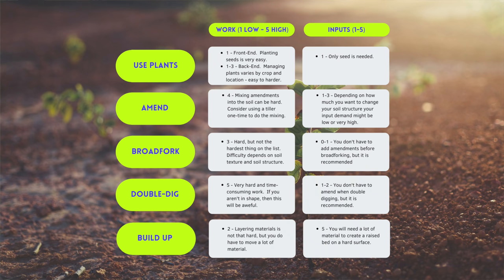6 Ways to Fix Clay Garden Soil | EASY to HARD Methods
In this new series,  we will look at different ways to fix heavy clay garden soils. The videos will help gardeners turn their clay soil into a loam which will improve plant growth.  I cover six different ways to improve clay soils.  Each method requires a different amount of work and a different amount of inputs.  Find the method that works best for you or combine a few to get better results.